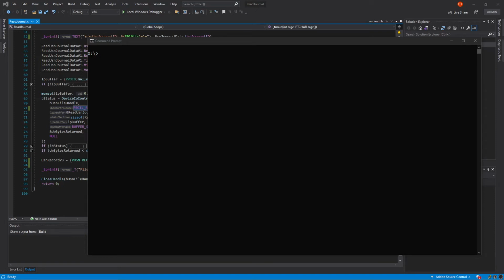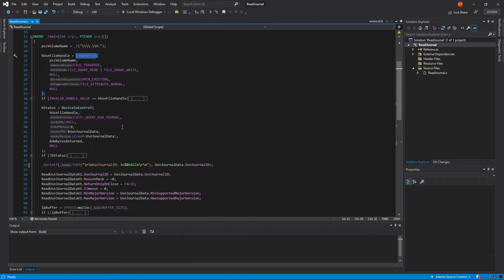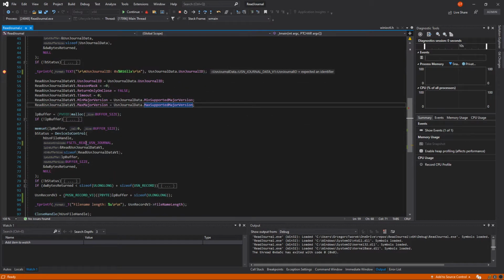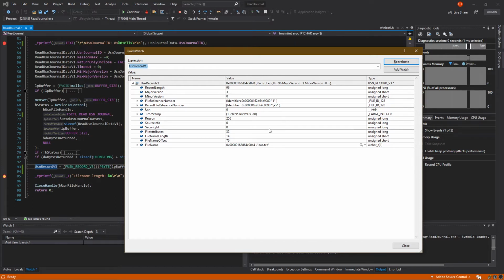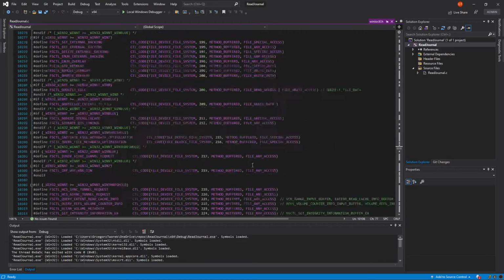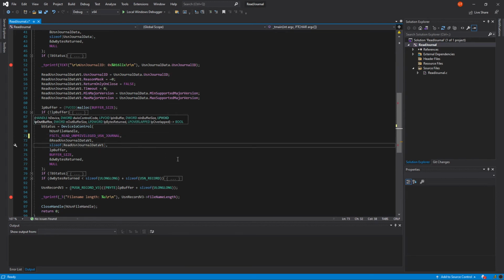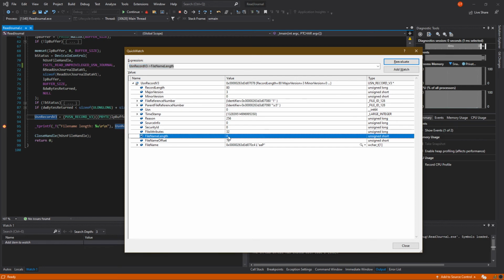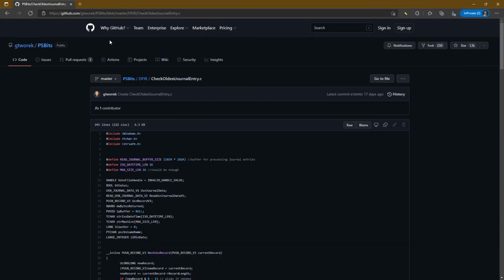Using unprivileged account to read NTFS Journal